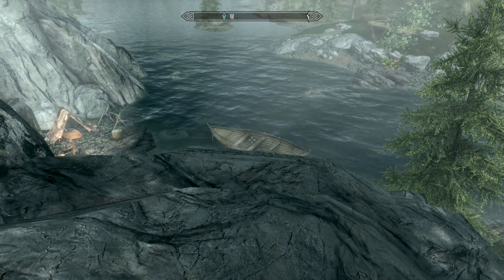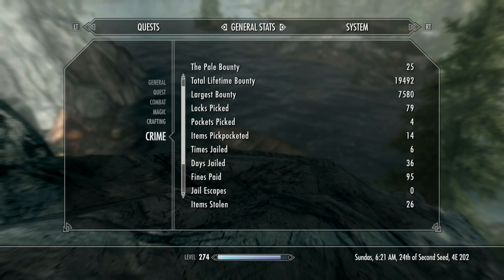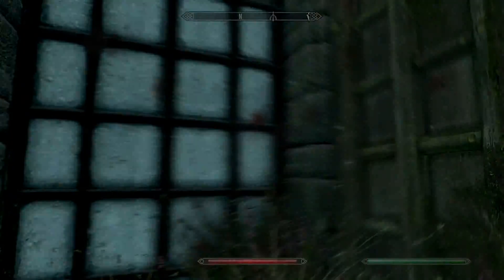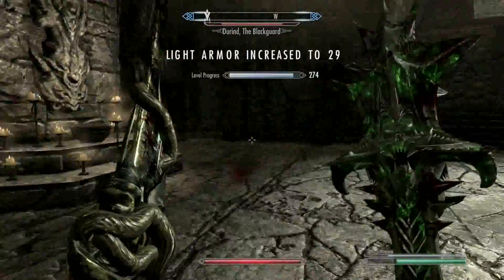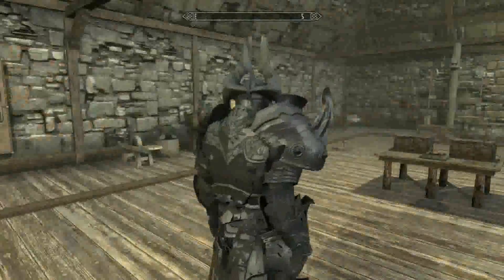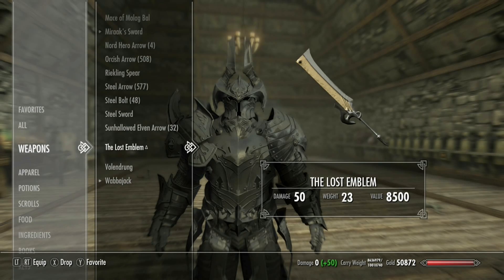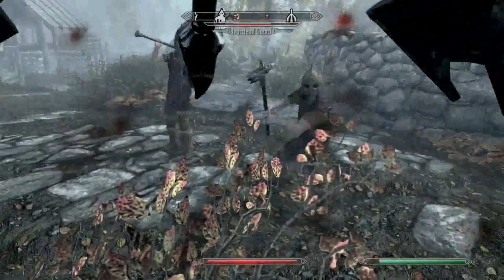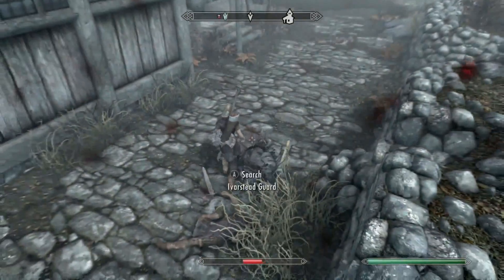Blackguard Armor|Skyrim SE Xbox One/PC Mods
Blackguard Armor by Lagrie